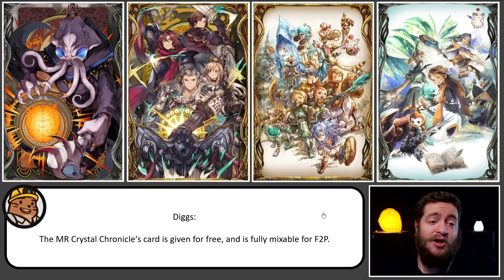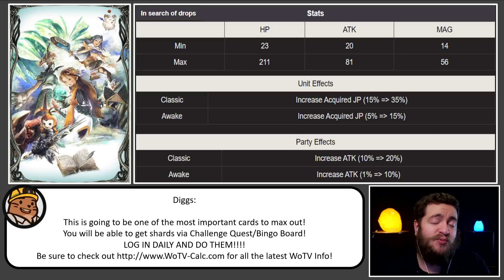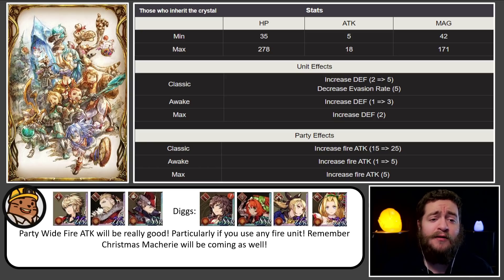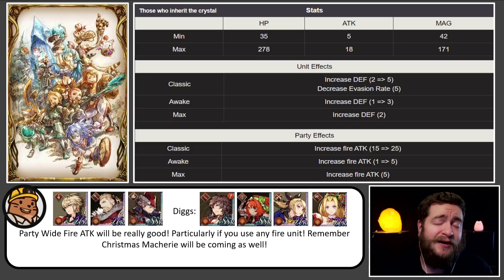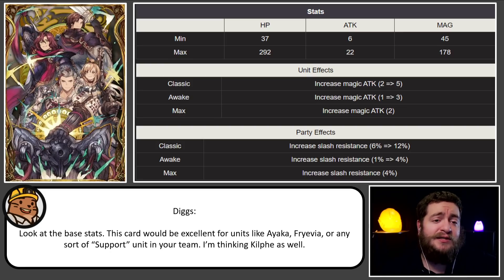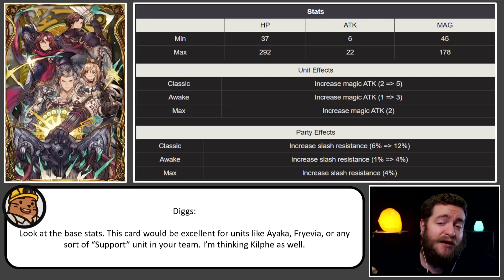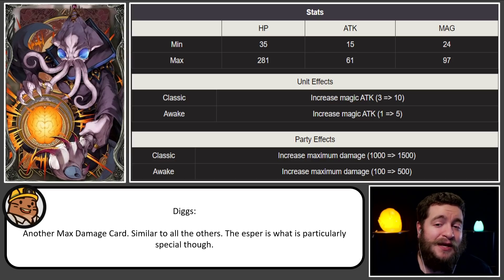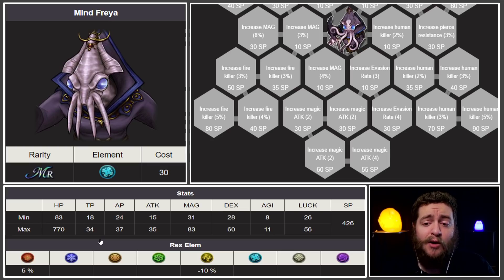EVERYTHING Crystal Chronicles & Solidus! FFBE WoTV!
All the details you need/want to know about the upcoming Crystal Chronicles cards, and Solidus. Deep dive also into the upcoming Mind Flayer esper, and whether or not you should be leveling him.

▌Resources ▐
●WoTV-Calc.com